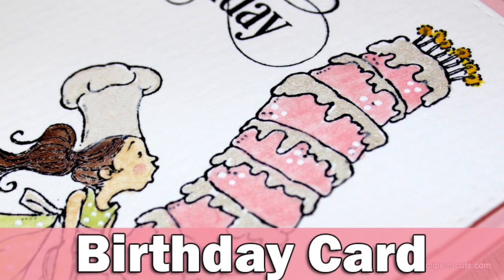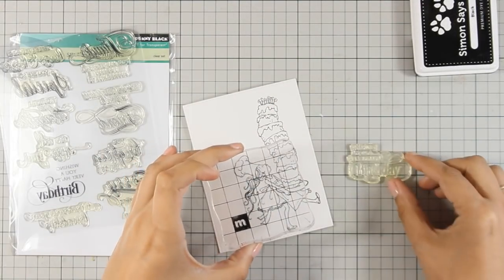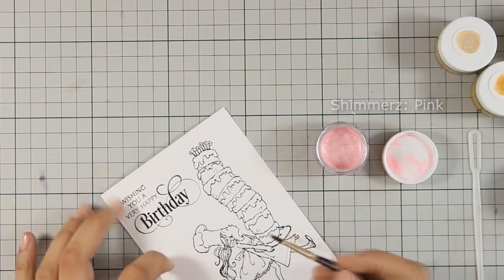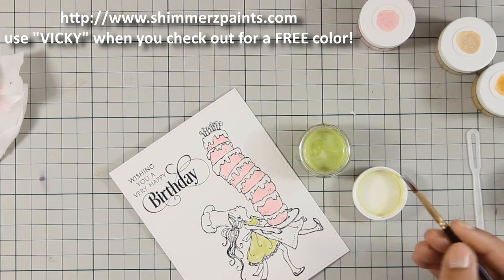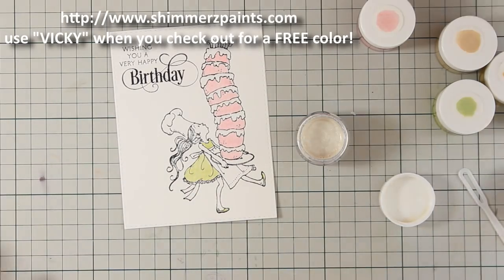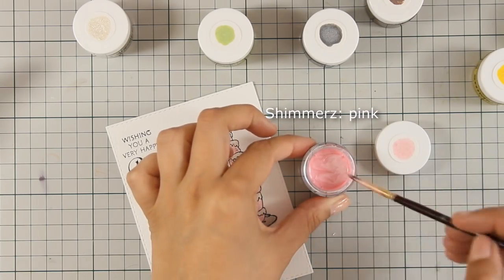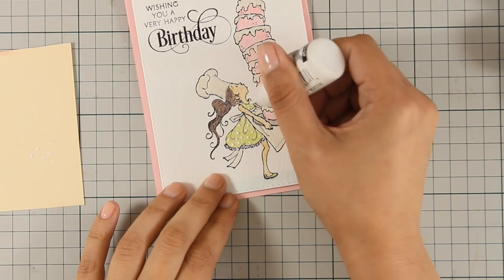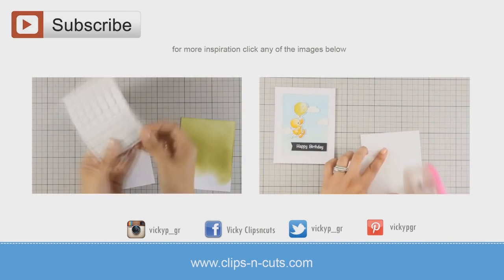Birthday Card | Featuring Penny Black DAY 3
Step by step video on creating a birthday card using Penny Black stamps and Shimmerz paints.

• Winsor & Newton Cotman 140-Pound Water Colour Cold Press Gummed Paper Pad, 5 by 8-Inch
• Shimmerz (use code VICKY at check out for a free extra paint)